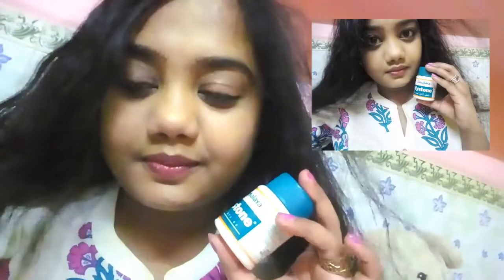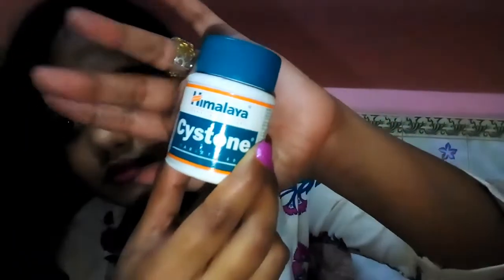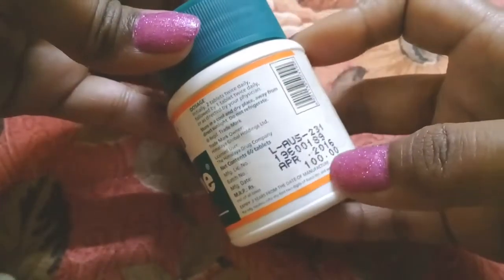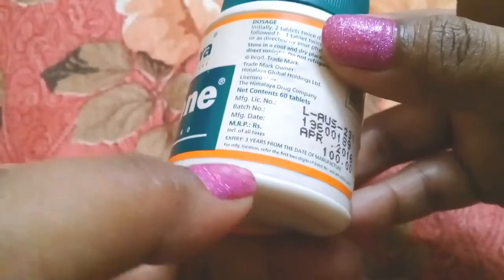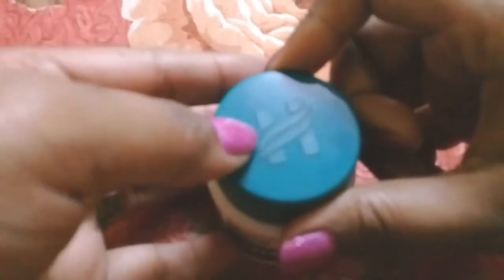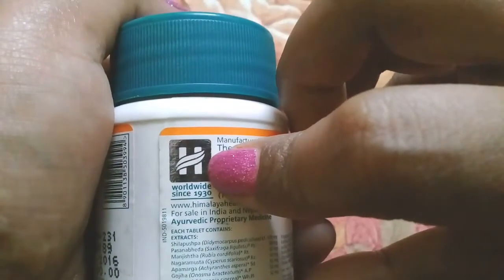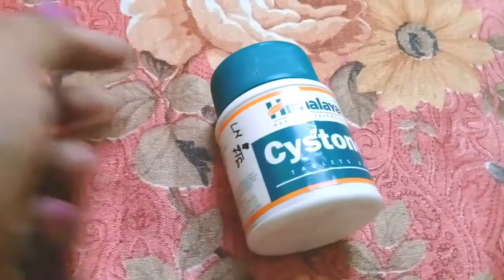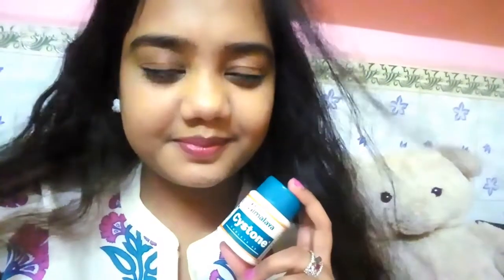Full Review Of Cystone Tablet/himalaya cystone/himalaya medicine for/cystone tablet/cystone price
creative pujas channel

cystone syrup,himalaya ayurvedic medicine for kidney stone,himalaya products,